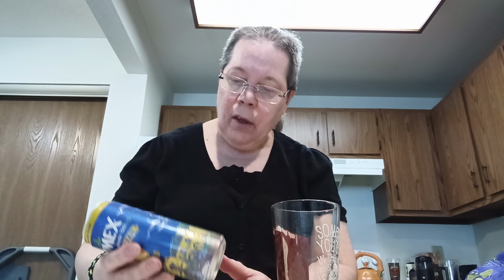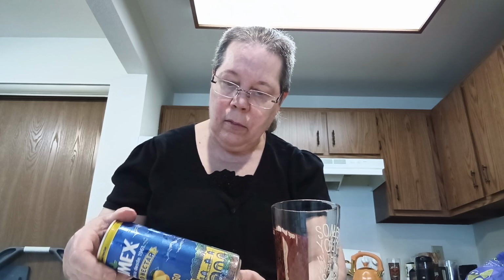JUMEX HARD NECTAR MANGO!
This was one of my favorites out of this pack.